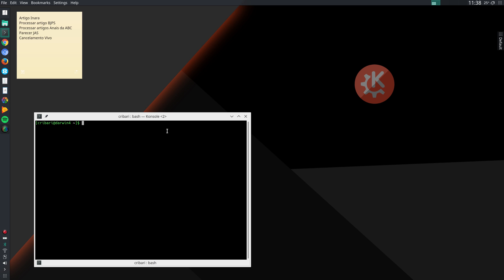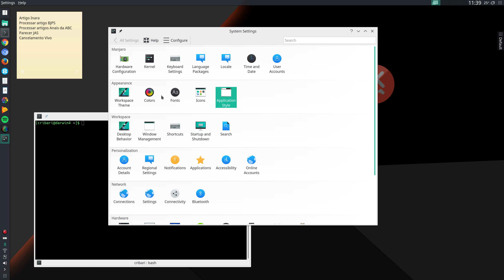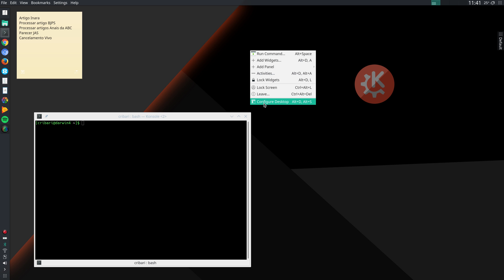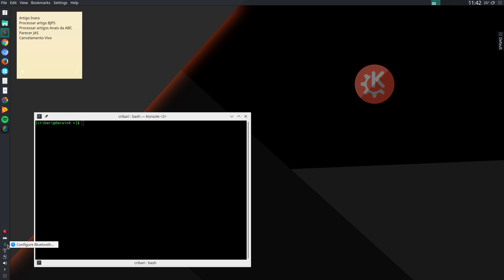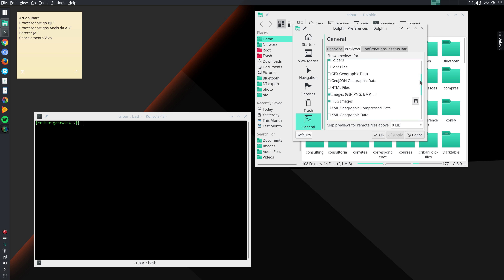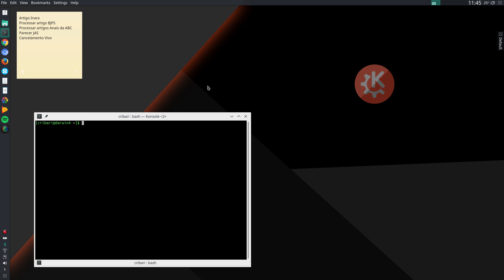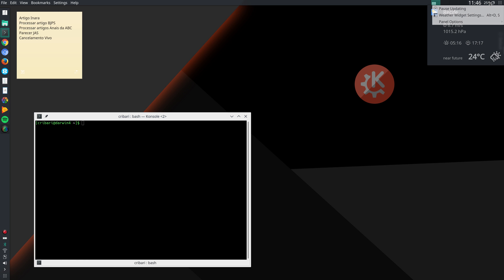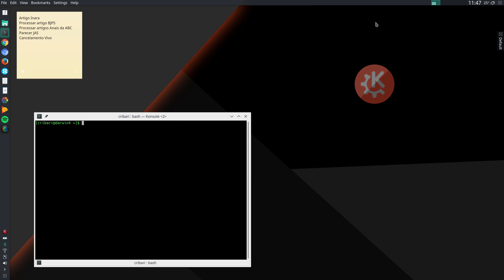KDE customization: round 2